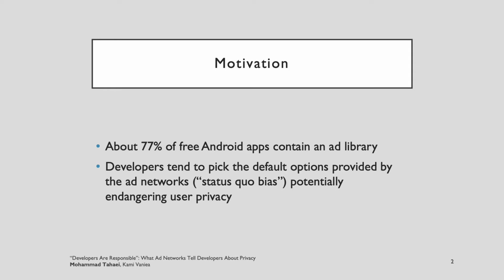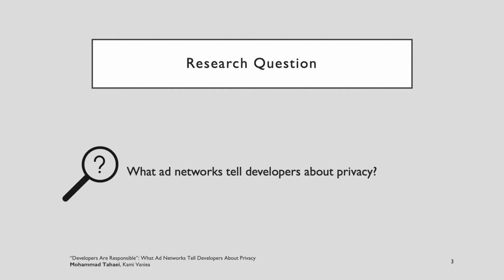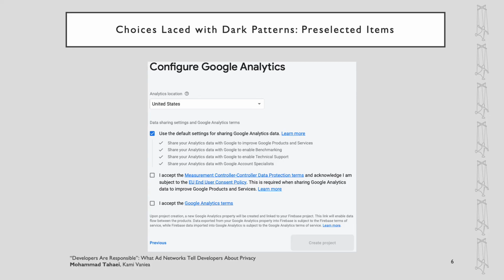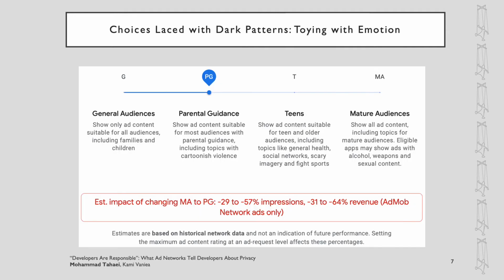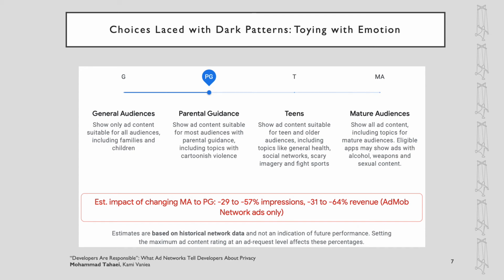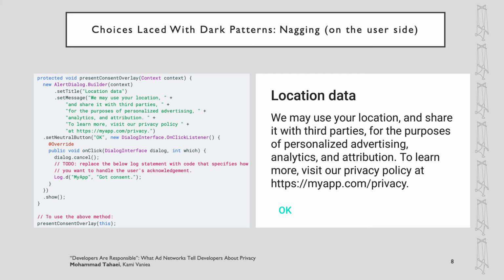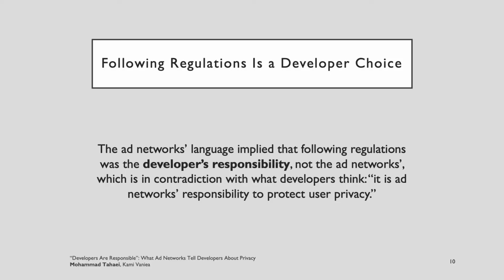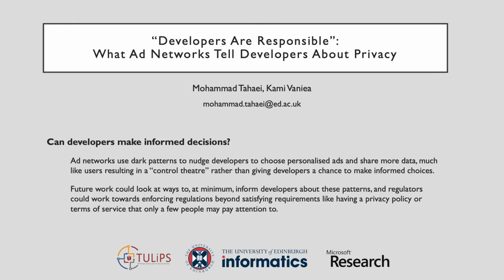“Developers Are Responsible”: What Ad Networks Tell Developers About Privacy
The ACM Conference on Human Factors in Computing Systems (CHI 2021) Extended Abstracts.